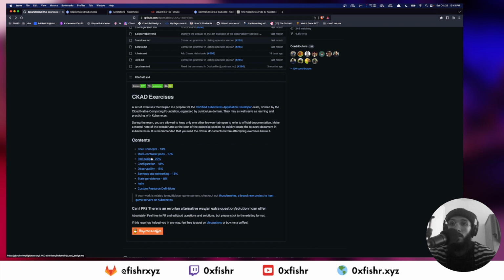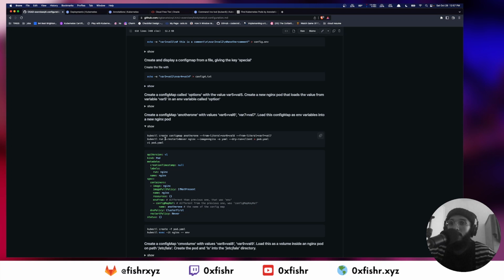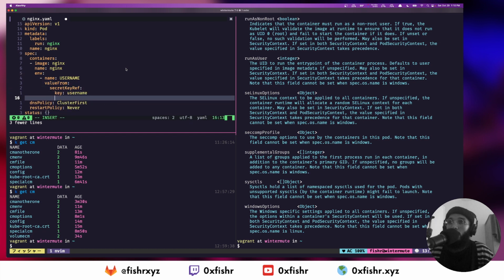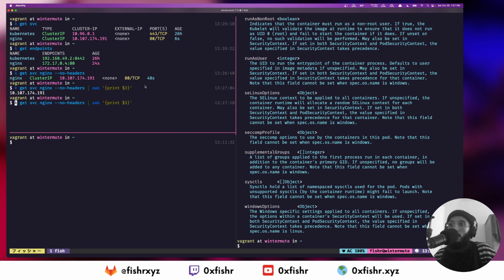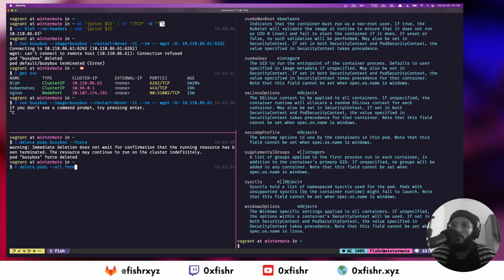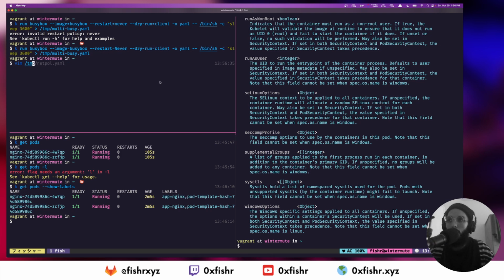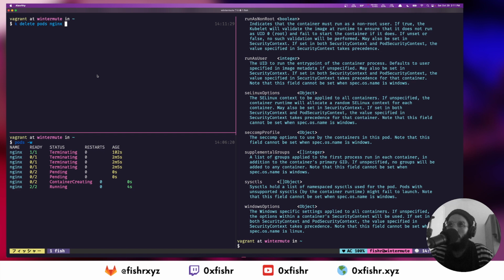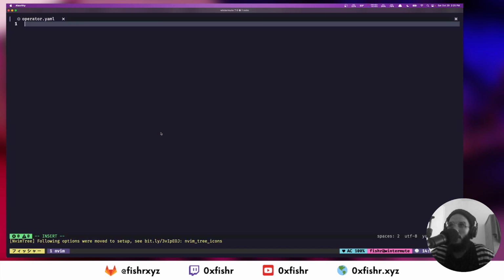🔴 [LIVE] CKAD Study Prep 3/3 [2022]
Watch me study for the Certified Kubernetes Application Developer certification exam.
This stream is part 3 of an ongoing series where I try to complete as many of the community-recommended CKAD exam preparation resources.

⌚ Timestamps:

00:00  Part 1
1:10:46  Part 2